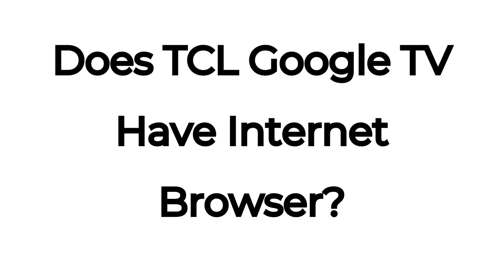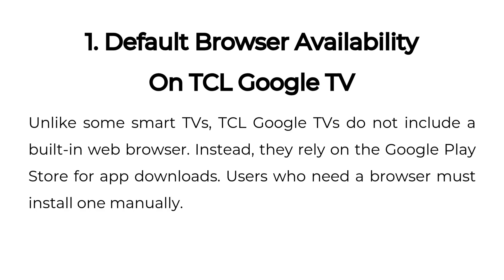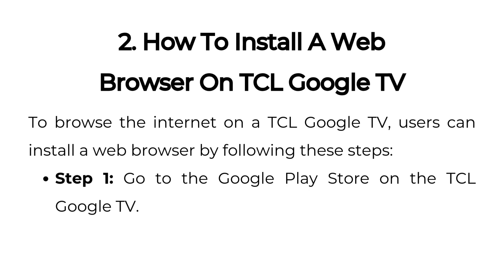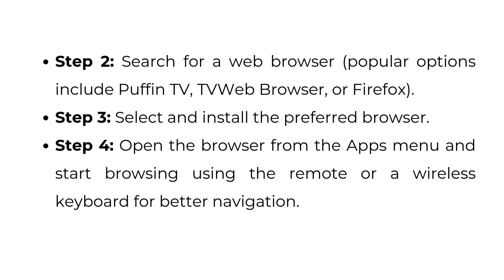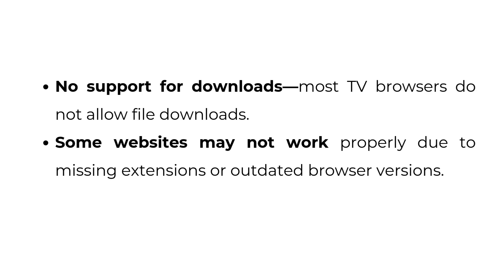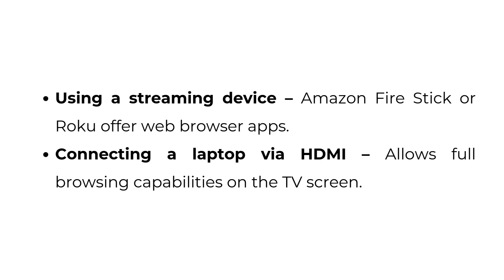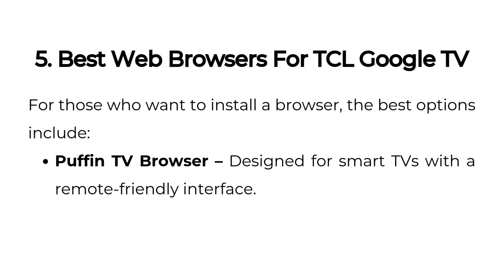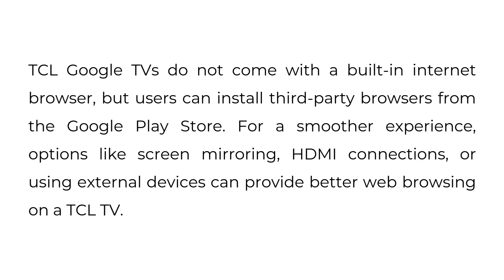Does TCL Google TV Have Internet Browser?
In this video, we explore whether TCL Google TVs come with an internet browser and how to set one up. TCL Google TVs do not include a built-in web browser, but users can easily install third-party browsers from the Google Play Store.

00:00 Introduction
00:18 1. Default Browser Availability On TCL Google TV
00:33 2. How To Install A Web Browser On TCL Google TV
01:03 3. Limitations Of Browsing On TCL Google TV
01:28 4. Alternative Ways To Browse The Web On TCL Google TV
01:53 5. Best Web Browsers For TCL Google TV